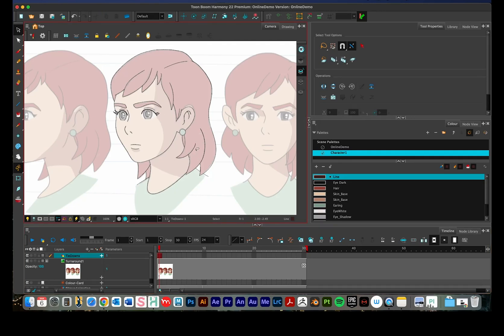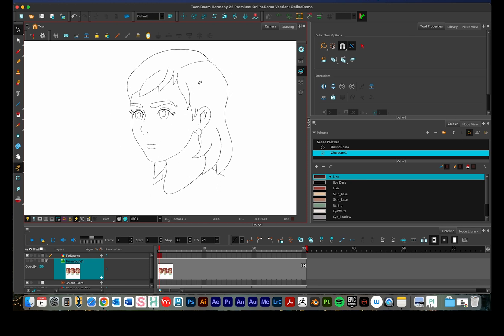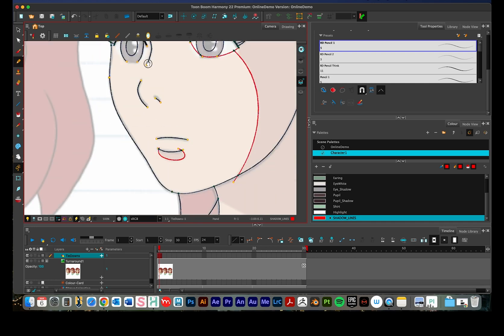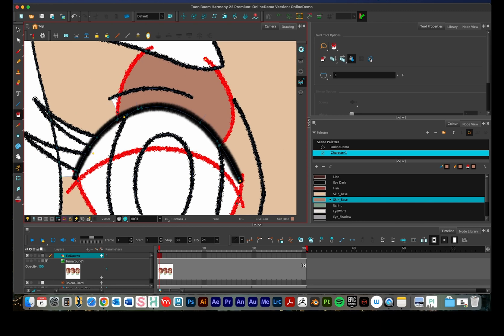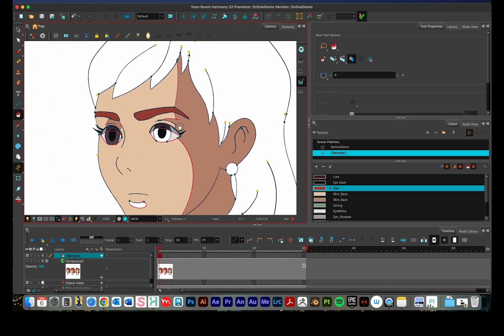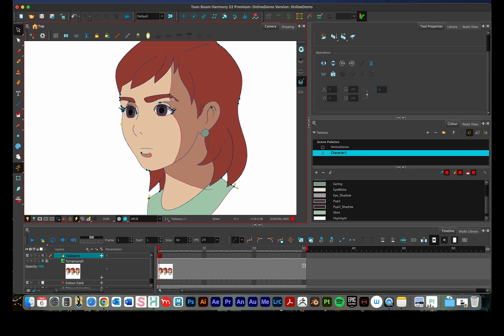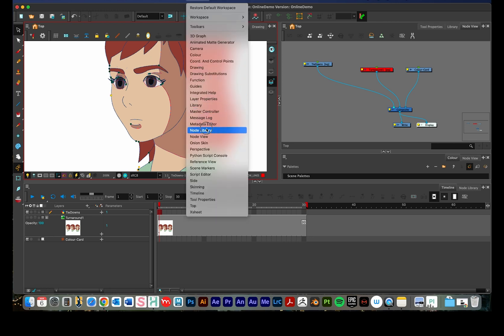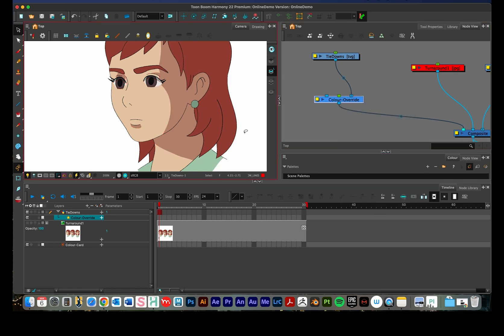Toonboom Harmony (Video 5): Color in Characters with Shadows and Edges without Lines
This video tutorial shows how to color in complex characters with shadows.

0:00 - Technique Overview (important)
2:20 - Copy Line Art Strokes to Colour Art
3:20 - Create New Color for Shadow Lines
3:45 - Draw Shadow Lines
6:30 - Fill in Colors & Correct Line Gaps
11:10 - First Method to Remove Shadow Line Visibility
12:45 - Second Method + Node View Intro
18:20 - Using the Overlay Art Layer
19:14 - Toggling Shadow Line Visibility in the Timeline